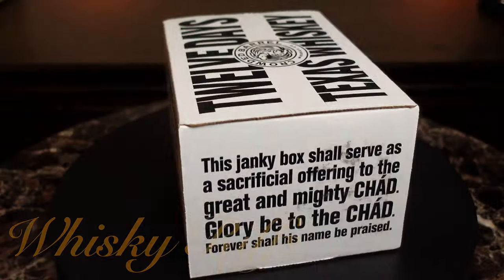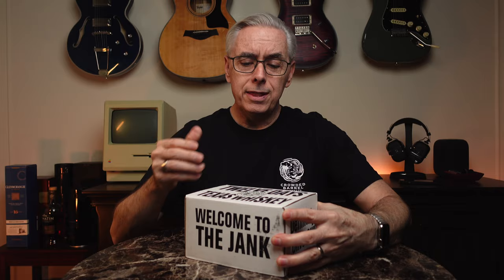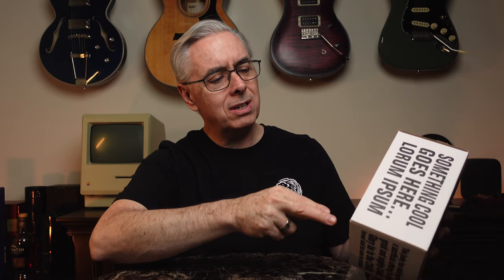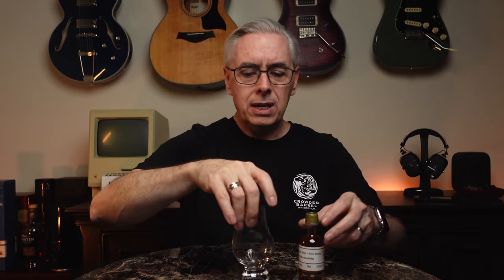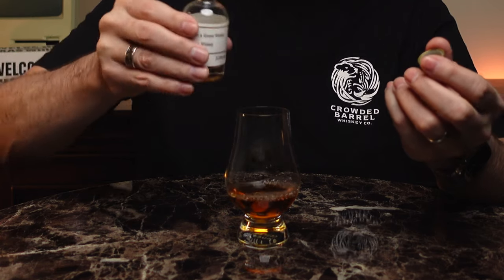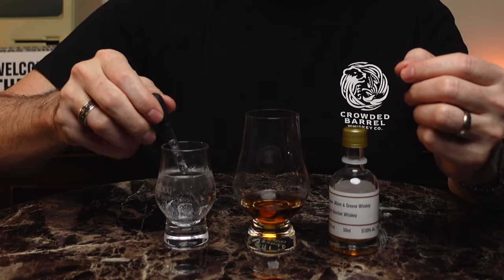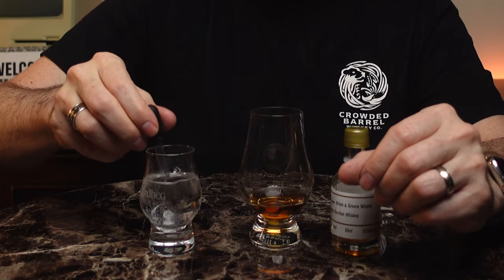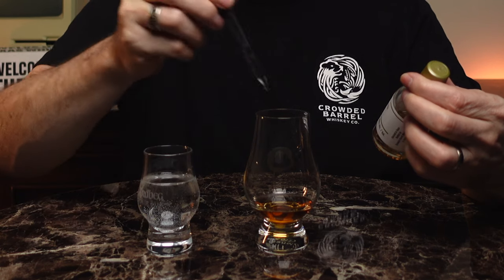Day 2 - Twelve Days of Texas Whiskey - Milam & Green Straight Bourbon Whiskey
This is Day 2 of the Twelve Days of Texas Whisky from the Crowded Barrel Whiskey Co. Check out both of their YouTube channels:

Chapters:
00:00 - Intro
00:26 - Welcome to The Jank
02:54 - About The Whiskey Tribe/Whiskey Vault
04:03 - Thank you, Daniel and Rex!
04:42 - Tasting the Ironroot Straight Corn Whiskey
06:55 - Taming the heat…
07:43 - Do I like this Ironroot Cask Strength Whiskey?

VIDEO EQUIPMENT
* Primary/B-Roll Camera: Sony ZV-1
* Secondary Camera: iPhone 11 Pro
* Editing: Final Cut Pro X on an M1 MacBook Pro
* Key Light: Aputure Amaran 100d COB LED Light
* Diffuser: Selens Hexadecagon Softbox 65cm/26in
* Color Light: Aputure Amaran MC RGBWW Mini
* Fill Light: Elgato Key Light Professional Studio Light
* Light/Camera Stand: Neewer Pro Stainless Steel Light Stand Tripod with Casters
* Wireless Audio: Rode Wireless Go
* Vocal Microphone: Deity V-Mic D4 Mini Video Microphone
* Vocal Microphone: Rode Lavalier Microphone

MUSIC GEAR
* Guitar: 2016 Fender American Professional Stratocaster
* Guitar: 2017 PRS CE 24 “Angry Larry”
* Guitar: 2019 Taylor 314ce
* Guitar: 2020 Epiphone UpTown Kat ES
* Amp: BOSS Katana 100 MkII
* Looper: BOSS RC-10R
* Guitar Microphone: Earthworks SR-25
* Audio Interface: Focusrite Scarlett 2i2 (3rd gen)
* Vocal Microphone: Shure BETA85

DRINKING GEAR
* Whisky: Milam & Green Straight Bourbon Whiskey